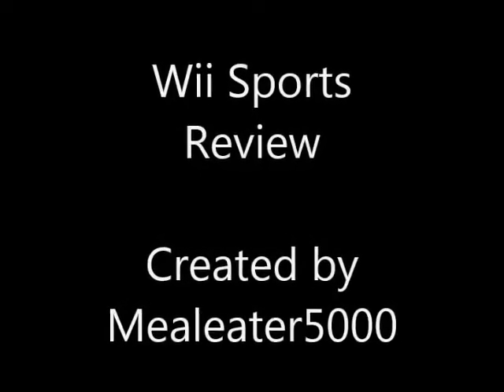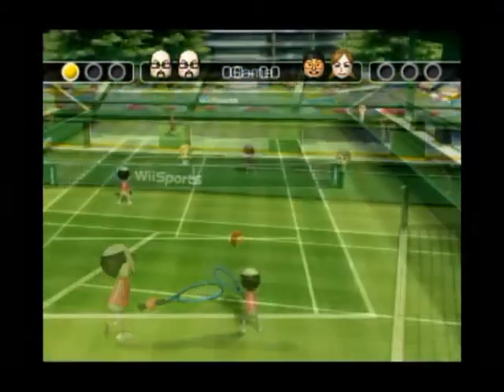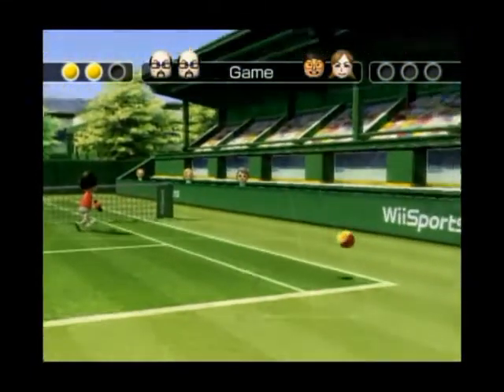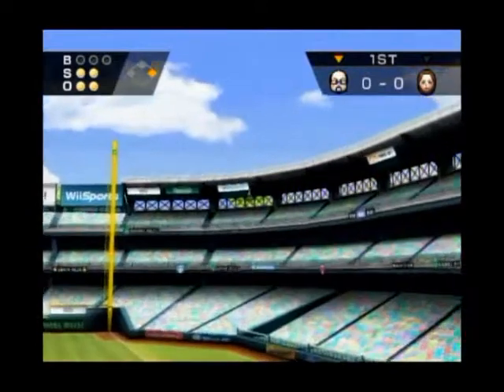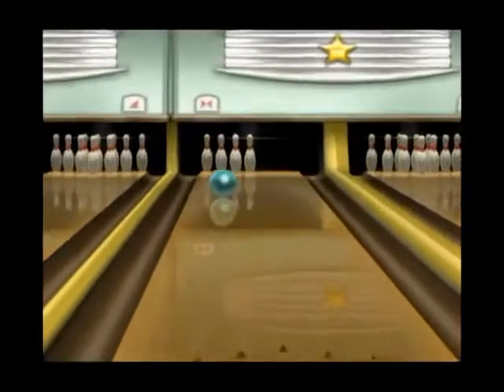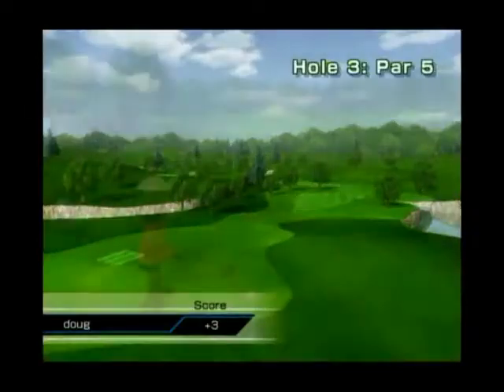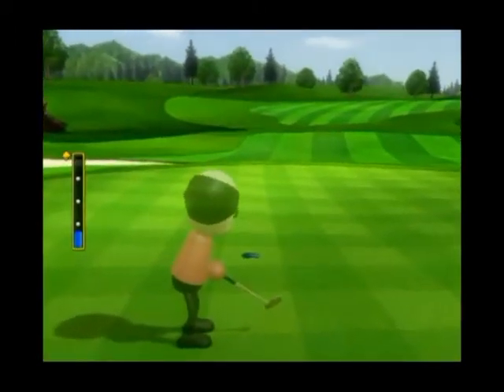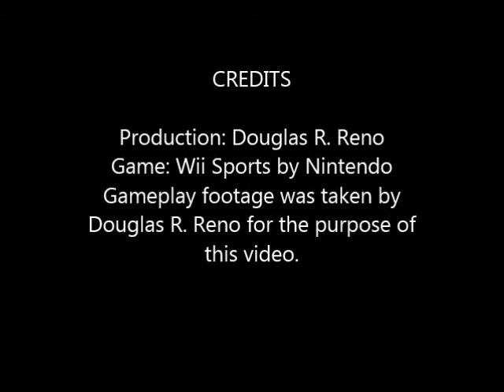Wii Sports (Wii) Review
Welcome to my extra awesome review of Wii Sports. Wii Sports was the original pack in title for the Wii (Not the Wii Mini) and it really showed off the motion control capabilities. Between the great graphics and motion control, and the accurate representations of the field, this game is plain and simply awesome. Watch to find out how it sticks up to my standards!